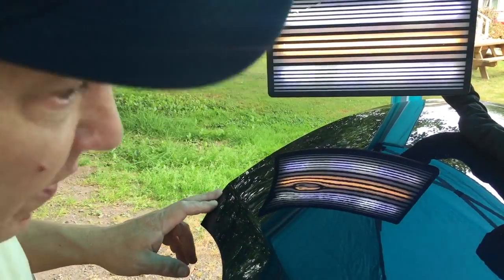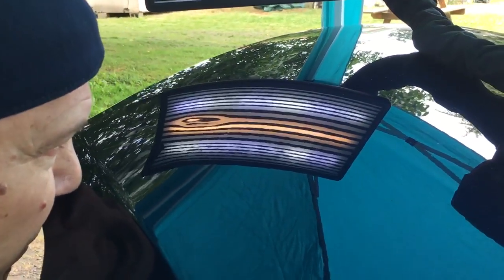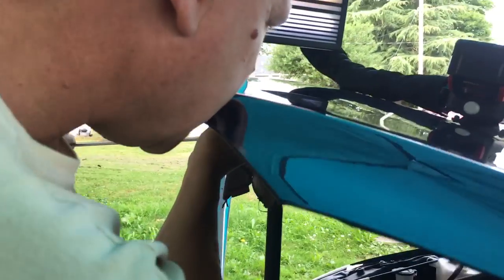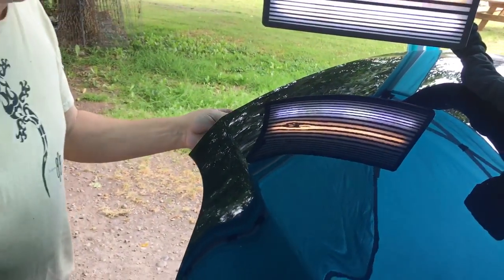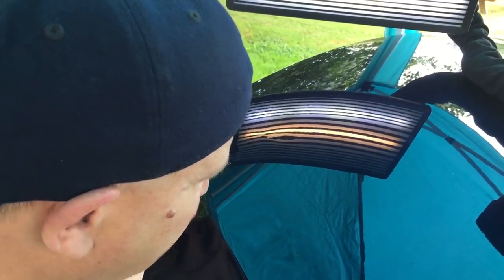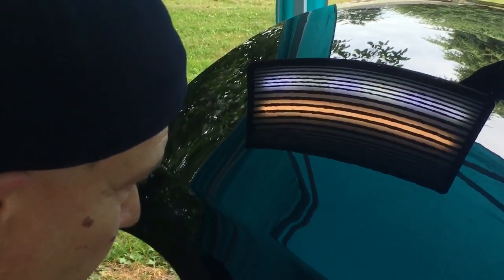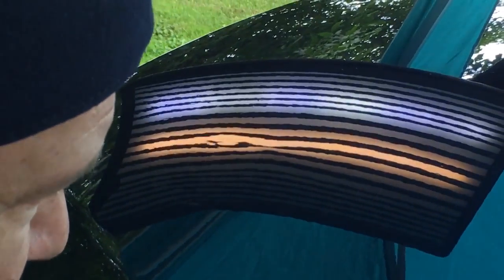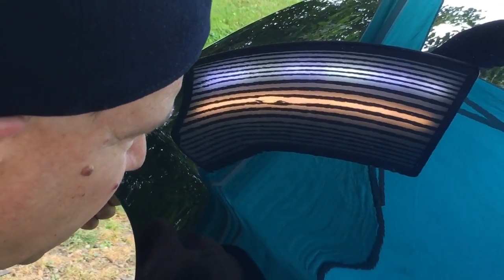Deep dent On Scion Hood 👀comes out AMAZING‼️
It really helps out the channel and is EXTREMELY appreciated! Donations will allows us to continue producing content, but in a higher quality fashion, allow us to upgrade our equipment, and also allows us the ability to reach more that are interested in the industry, and make a difference!  We are all about spreading POSITIVE VIBES!! It’s gotta be fun too GUYS AND GALS!!!😎 This Scion hood comes out looking fantastic after the Dean is removed. Very happy customer indeed!
Paintless dent removal of minor to large non-collision style dents. PDR aims to be entertaining, informative, and educational. Please leave a comment to let me know what you would like to see, hear, or have explained more. Thanks and have a wonderful day!